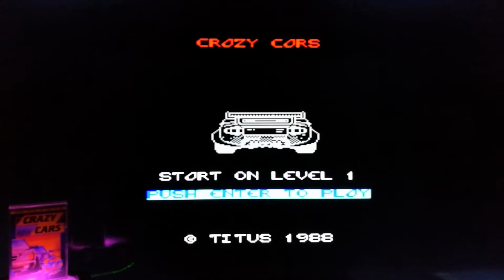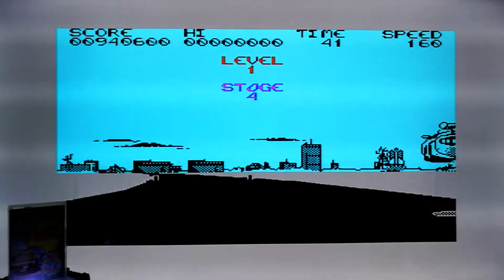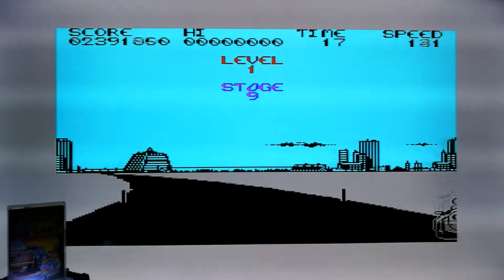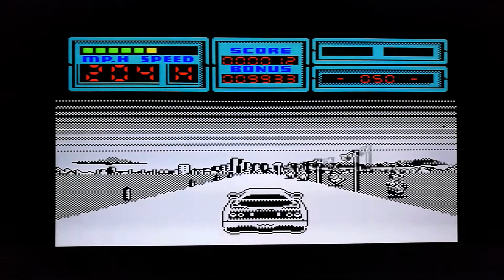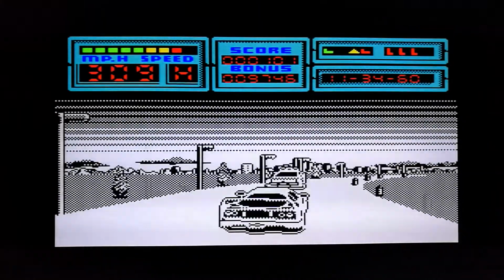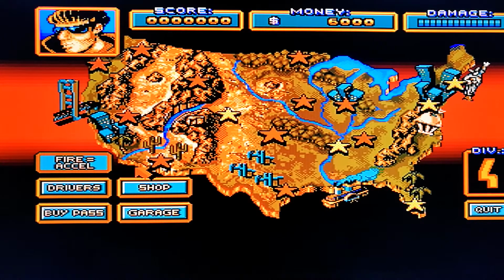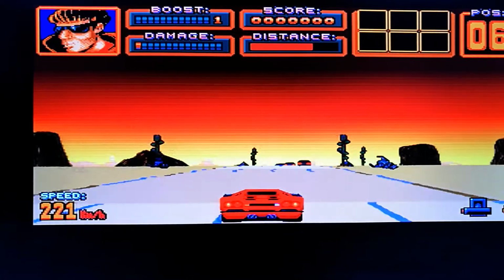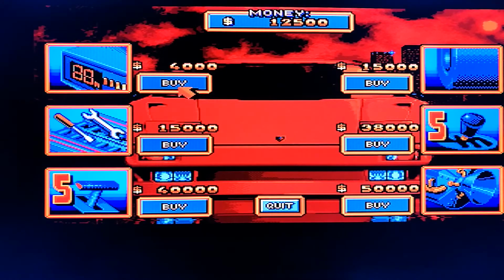Crazy cars trilogy on the zx spectrum and Amiga, Unemulated gameplay video and review.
Playing the full trilogy, 1st two games are on the zx spectrum.
The third game is on the amiga as it didn't get a spectrum release.
As ever Unemulated gameplay video and review.